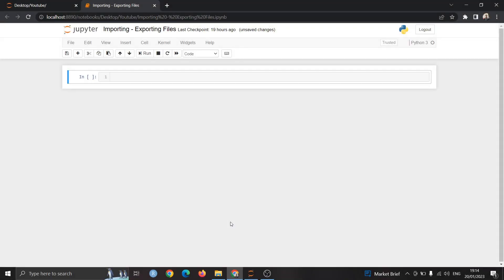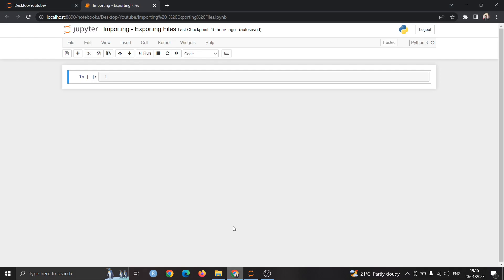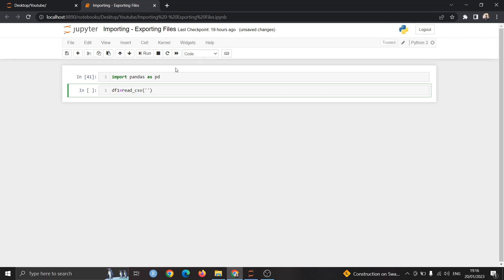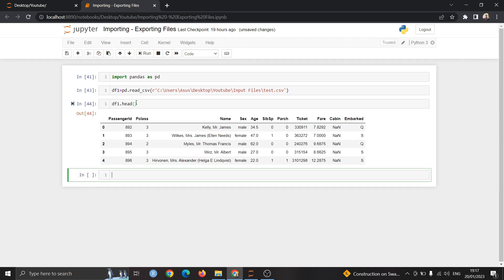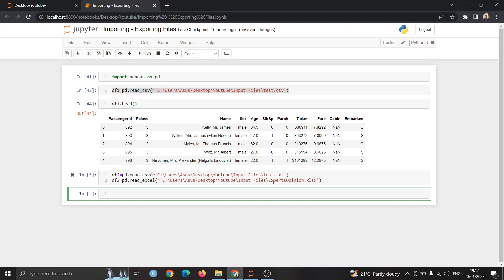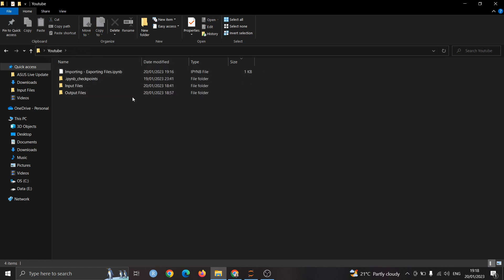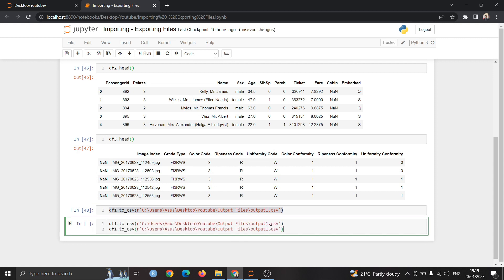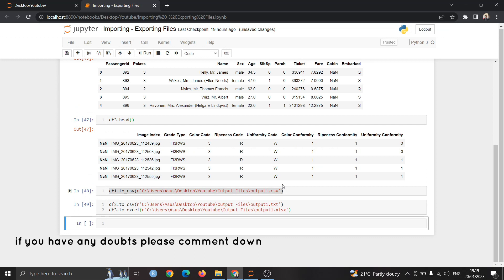How to import and export CSV data using pandas in Jupyter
In this video, we'll look at how to use the pandas package in Python to read any data.
We can then execute all of the necessary data analysis operations once we have our data in Python.